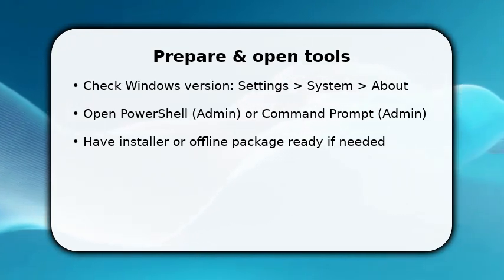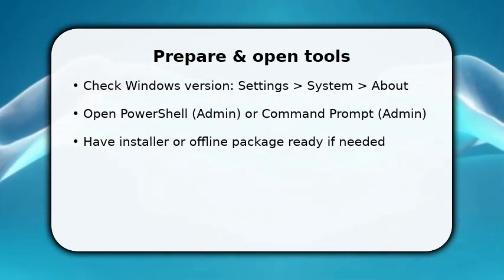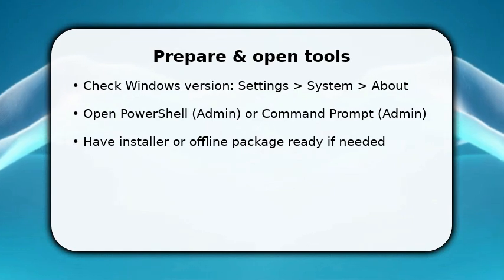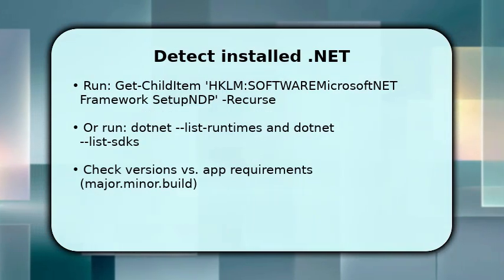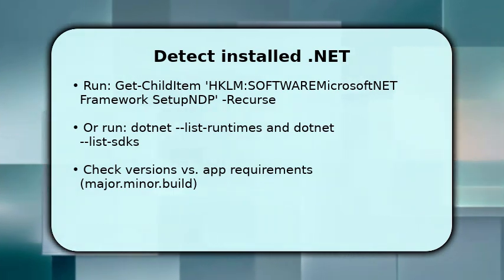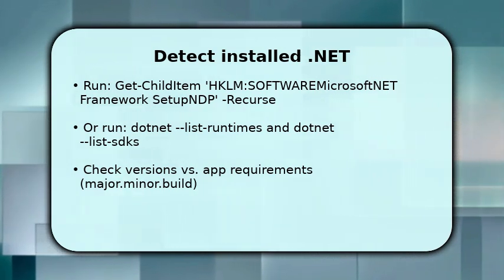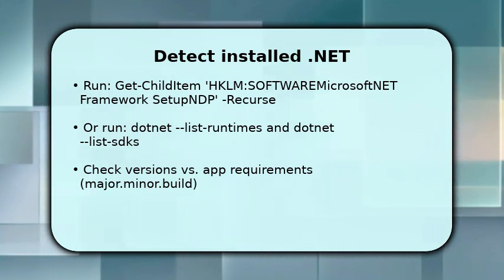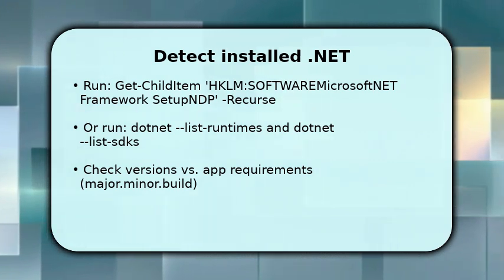How to Check If Net Framework Is Installed - Step by Step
How to Check If Net Framework Is Installed - Step by Step | 🔒 Surfshark VPN Deal — Stay private and secure. $1.99/mo + 3 Months Free ▸

Discover the simple steps to verify if your system' extraneous Net Framework is installed. This guide walks you through checking for essential components, troubleshooting common issues and ensuring compatibility with various applications.